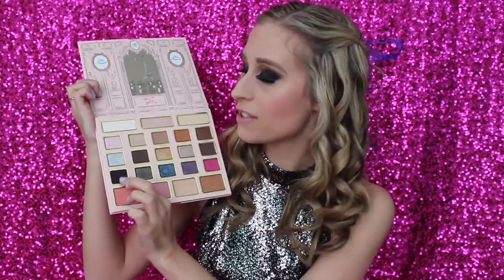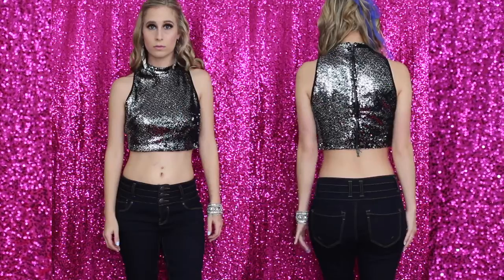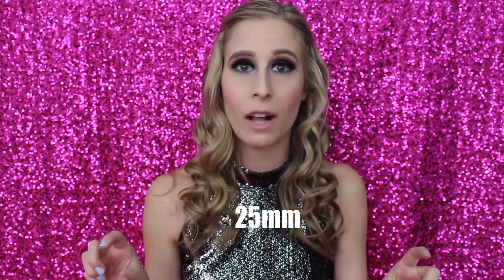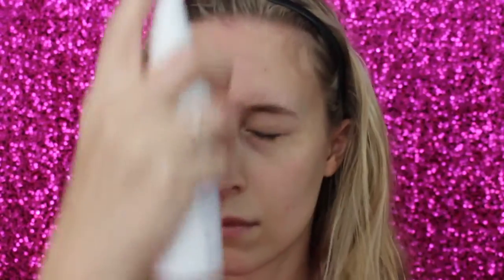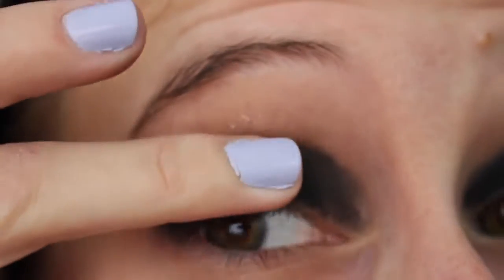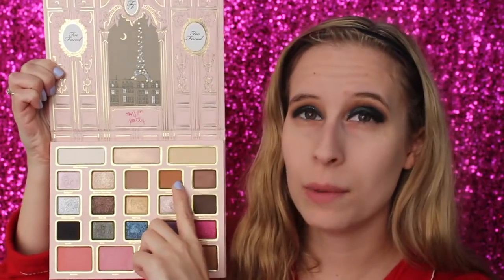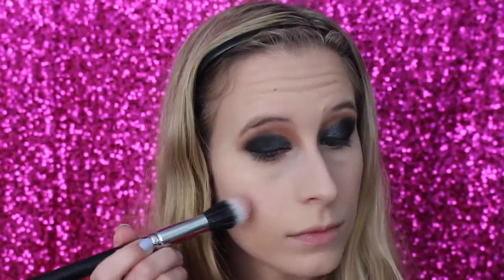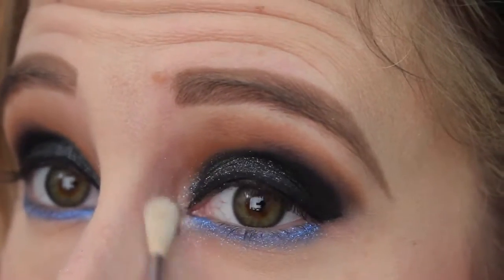New Year's Eve Midnight Black | Makeup Tutorial and Outfit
BEAUTY ADDICT NEXT DOOR:

Hi Beauty Addicts! I am Alex a.k.a. Beauty Addict Next Door.

-Opening/Closing-

-Bloopers-

MAKEUP:

Maybelline Super Stay Better Skin Concealer
ColourPop Gel Colour in Swerve
Too Faced Le Grand Palais Palette
City Color Cosmetics 3X Volume Mascara
ColourPop Eyeshadow in Too Shy
BH Cosmetics Studio Pro HD Brow Pencil in Blonde
BH Cosmetics Foxy False Lashes
Ardell Lash Glue
Mac Eye Pencil in Black Swan
Urban Decay 24/7 Eye Pencil in Deviant
Revlon Photo Ready Face Primer
Sephora Collection 10HR Wear Perfection Foundation
City Color Cosmetics Highlight Trio - Collection #1
City Color Cosmetics Be Matte Blush in Blackberry
Mac Lipstick in Snob
Essie Nail Polish in Virgin Snow

BRUSHES:

Morphe G14
Morphe G17
e.l.f. Eyeshadow Brush
SIGMA E25
BH Cosmetics 132 Brush from the Sculpt and Blend 2 Brush Set
Morphe M439
Morphe G2
Morphe M427
BH Cosmetics 126 Brush from the Sculpt and Blend 2 Brush Set
BH Cosmetics 129 Brush from the Sculpt and Blend 2 Brush Set
SIGMA E36

OUTFIT:

Top: Forever21
Earrings: Forever21 or Claires. I can't remember :(
Stud: Rue21
Bracelet: New York & Co
Jeans: Rue21
Boots: DSW - Kelly & Katie Ellison Boot

FAQ:

Alex

MAKE UP FOR EVER Ultra HD Foundation in Y235